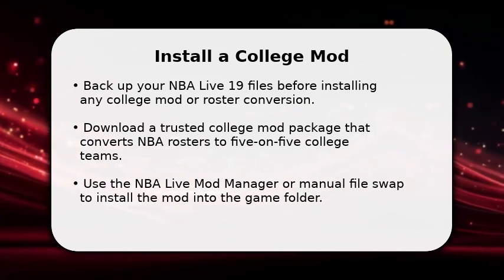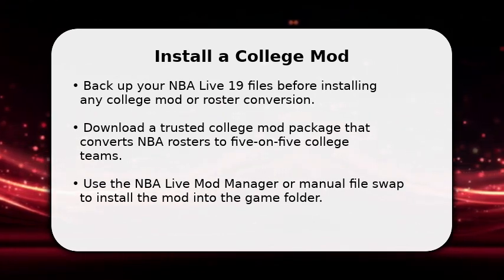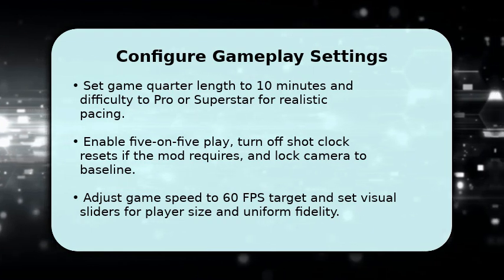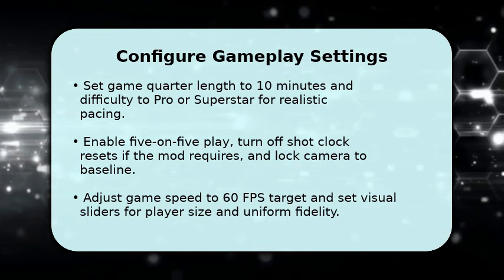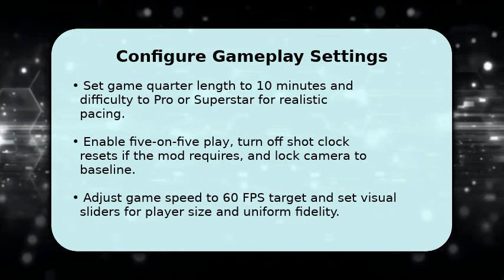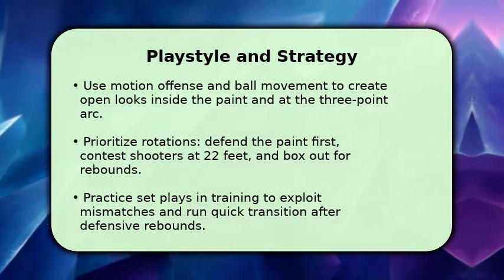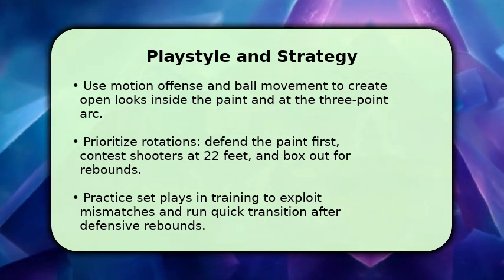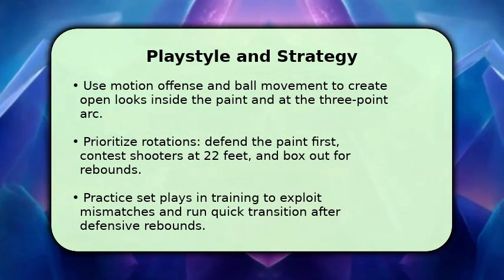How to Play College Basketball on Nba Live 19 (updated)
How to Play College Basketball on Nba Live 19 (updated) | 🔒 Surfshark VPN Deal — Stay private and secure. $1.99/mo + 3 Months Free ▸

Dive into the virtual court of NBA Live 19 as you master college basketball tactics and strategies. This video tutorial guides players through gameplay, highlighting key moves for success in tournaments or leagues within the immersive NHL experience.

NBA Live, college basketball, gameplay guide, tournament strategy, virtual court training,